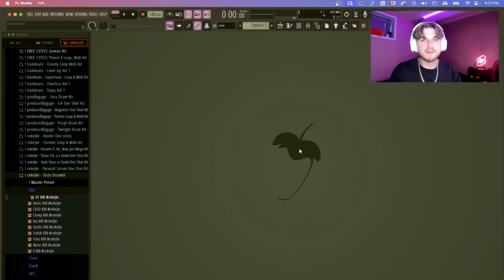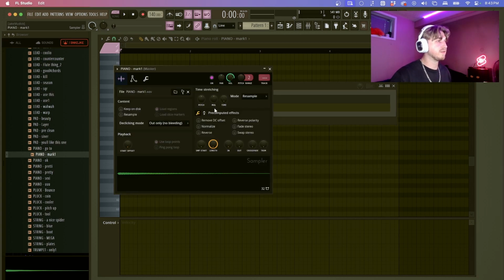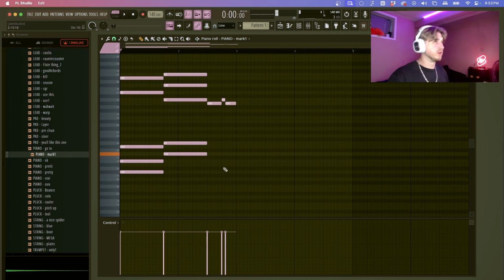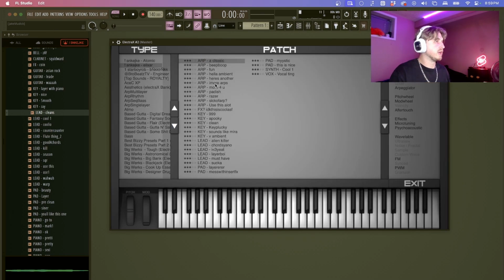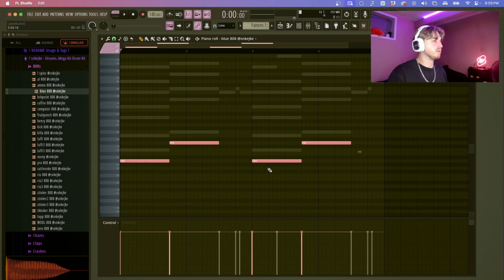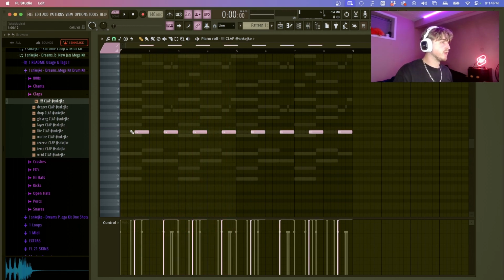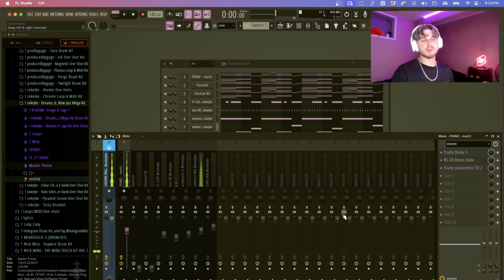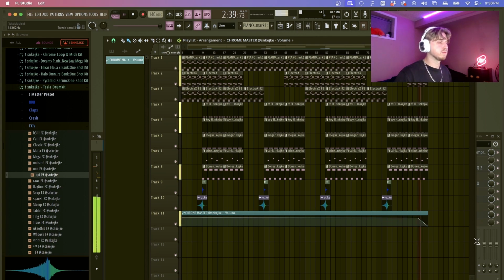The ULTIMATE FL Studio Beatmaking Tutorial (No Experience Needed!) FL Studio 2024 Tutorial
Intro: 0:00
Kits: 0:59
Chords/Melody: 3:11
Melody layering: 11:30
Drums: 15:39
Mix/Master: 21:25
Arrangement: 26:25
Outro: 28:50